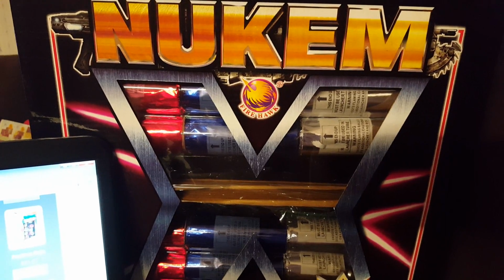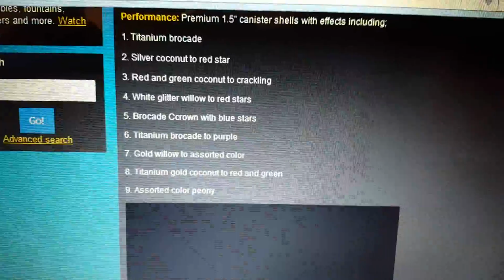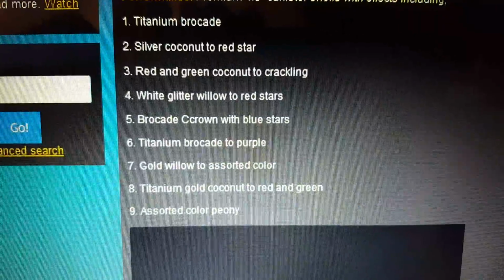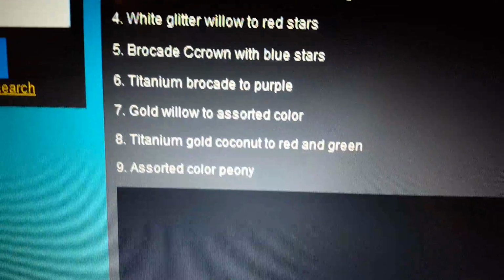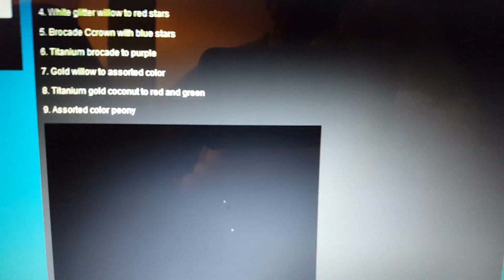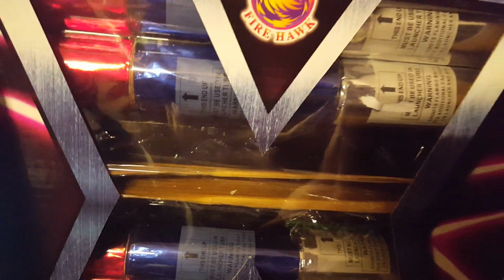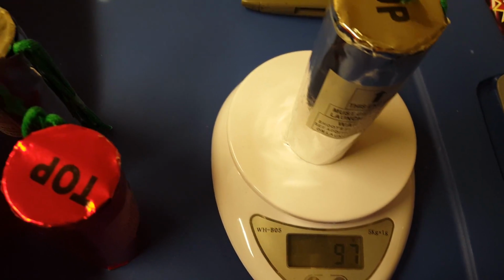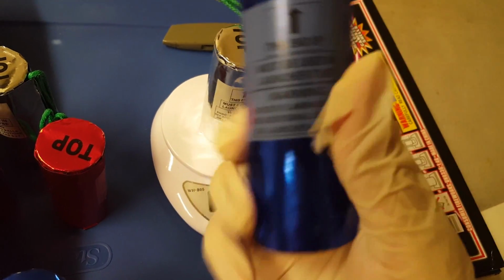Fireworks Demo (1.5 Inch Canister Shell) - Nukem (Firehawk) - All 18 Shells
I demo each of the 18 shells in this kit.  These shells are 1.5 inch canister shells, which is smaller than the average 60 gram canister shells (which are 1.75 inches).  Still, these shells pack a very nice punch!!